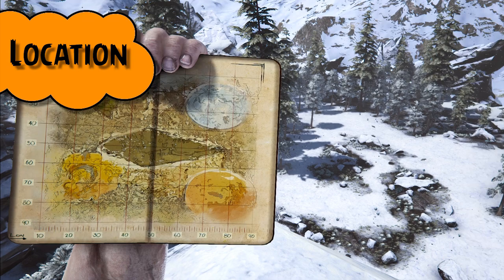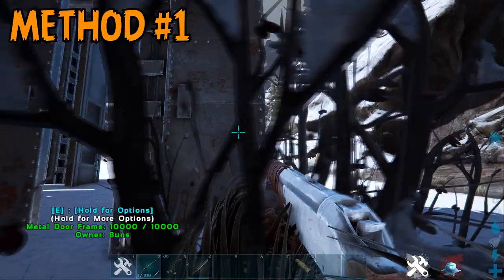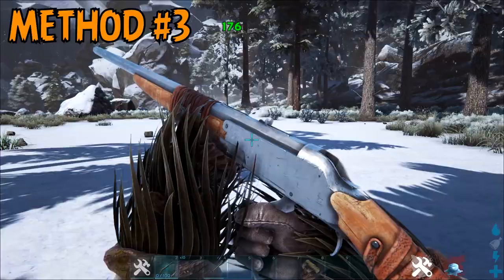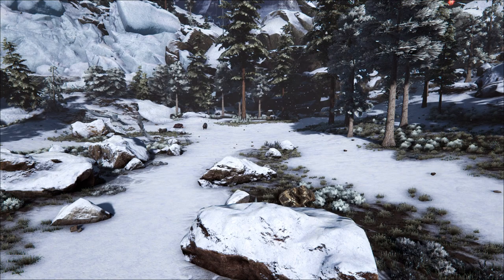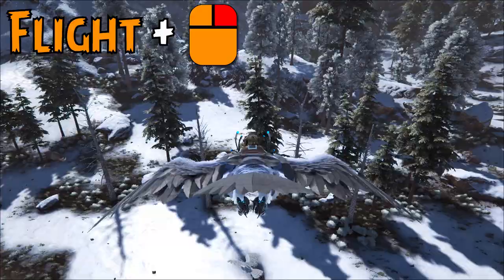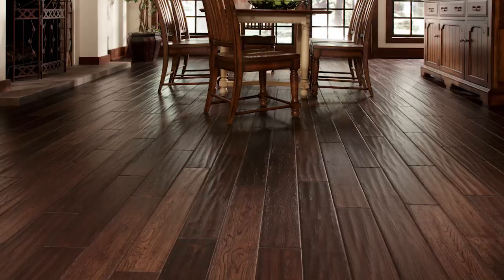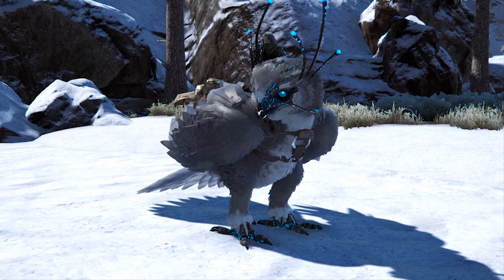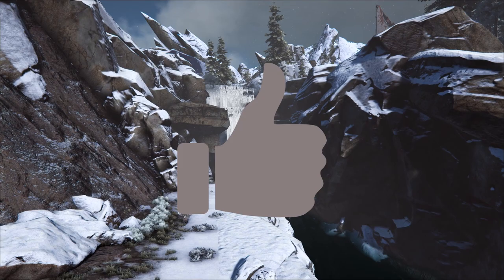How to Tame & Use a Snow Owl in ARK: Survival Evolved | PC | PS | Xbox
Welcome to another ARK: Survival Evolved tutorial on the Snow Owl! In this short guide, we cover pretty much everything you need to know about taming and using a Snow Owl.

SOUND EFFECTS:
"HitSmack" - Pond5 (purchased)
"Magic Poof" - Pond5 (purchased)